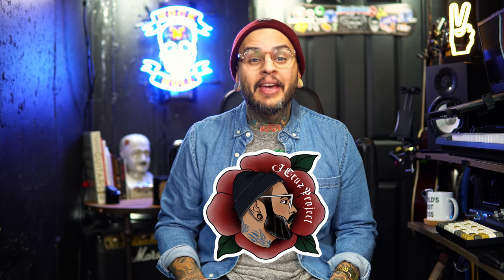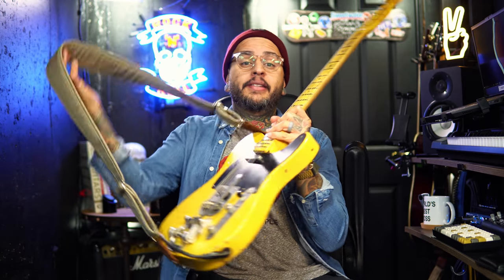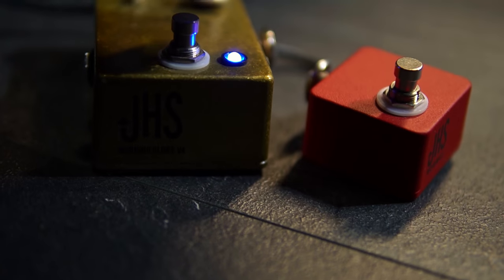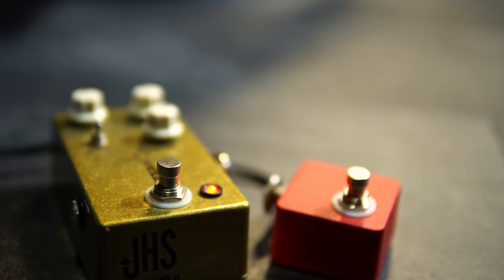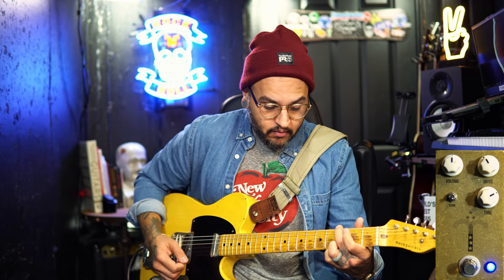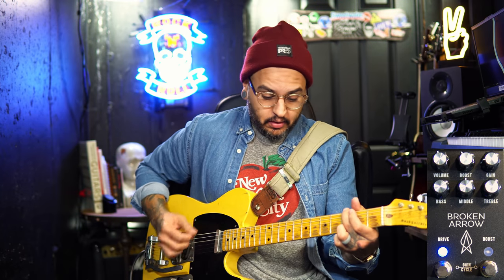OVERDRIVE SHOOTOUT! (Broken Arrow vs Morning Glory)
In this video I play through the @jhspedals Morning Glory and the @JacksonAudio Broken Arrow! Let me know your thoughts!